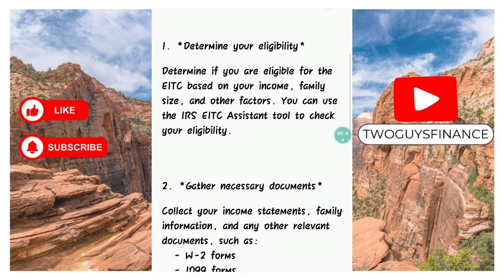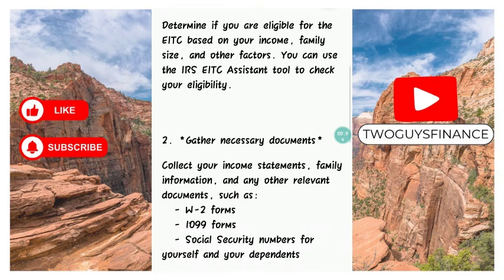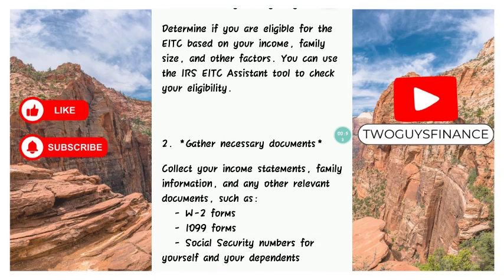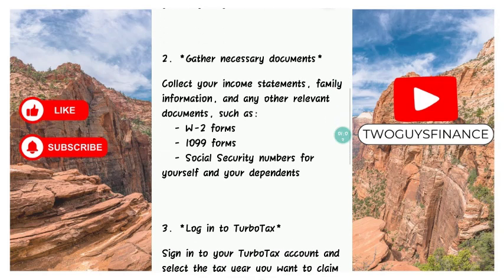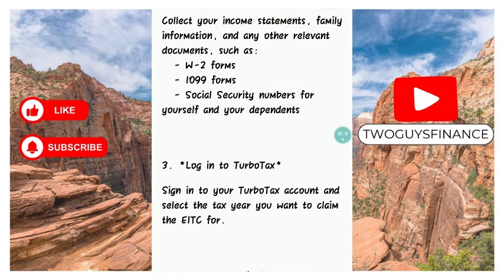HOW TO CLAIM THE EARNED INCOME TAX CREDIT ON TURBOTAX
In This Video, you will learn about HOW TO CLAIM THE EARNED INCOME TAX CREDIT ON TURBOTAX